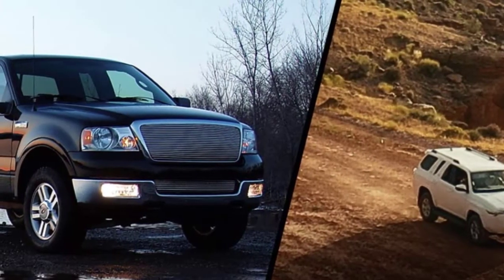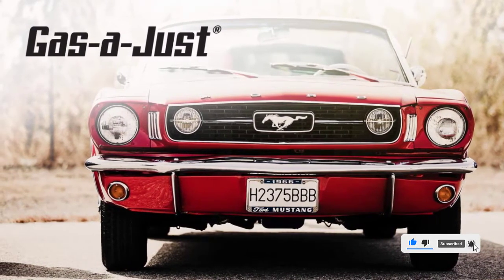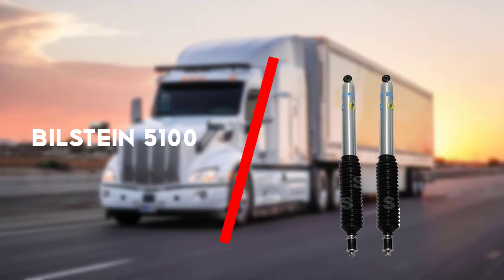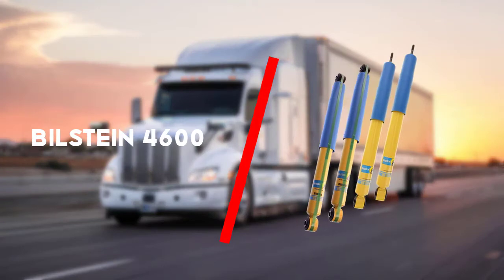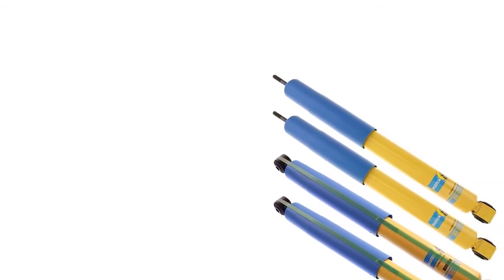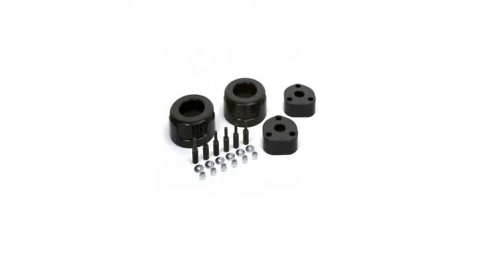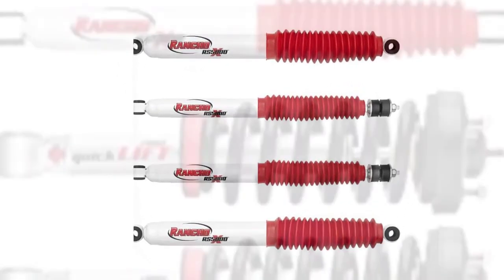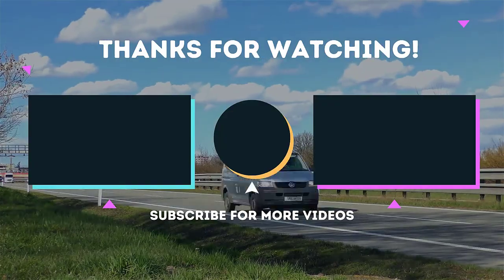✅ Best Shocks for Dodge Ram 2500 Diesel | Shocks for Towing and Hauling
Shocks for Dodge Ram 2500 Diesel: Best Shocks/Leveling Kit for Towing Dodge Ram 2500 Diesel 2wd

Buying Guide:

0:00 -Intro: Shocks for Dodge Ram
0:22 - KYB KG54103 Gas Shock
1:08 - Bilstein 5100 Shocks
1:42 - Bilstein 4600 Series Shock Absorbers
2:26 - Daystar, Dodge Ram 2" Leveling Kit
3:10 - Rancho RS5000X Gas Shocks set

To narrow down your searching effort, we have researched the market on the Shocks for Dodge Ram 2500 Diesel. We already spent hours analyzing these top Shocks for Dodge Ram 2500 Diesel to ensure your worth buying.

This video on the Best Shocks for Dodge Ram 2500 Diesel in 2021 will add value for the money. So keep watching till the end and select the suitable one for you.

ram 2500 cummins
best shocks for dodge ram 2500 diesel 4x4
best shocks for towing dodge ram 2500 diesel
bilstein 5100 dodge
best shocks for towing and hauling
best shocks for dodge ram 2500 diesel
best shocks for a smooth ride
dodge ram pickup trucks
KYB KG54103 Gas Shock
Bilstein 5100 Shocks
Bilstein 4600 Series Shock Absorbers

SUPPORT 4x4Maniacal